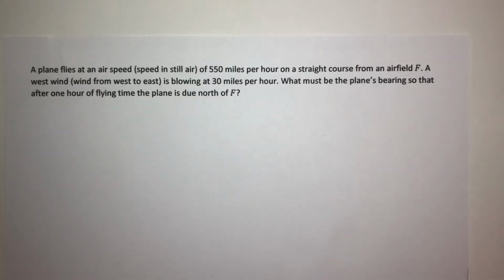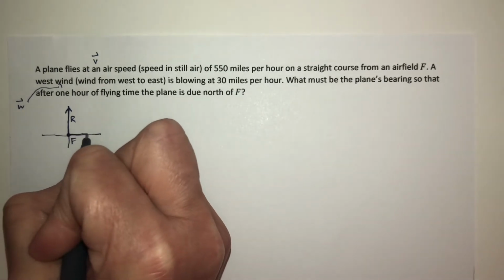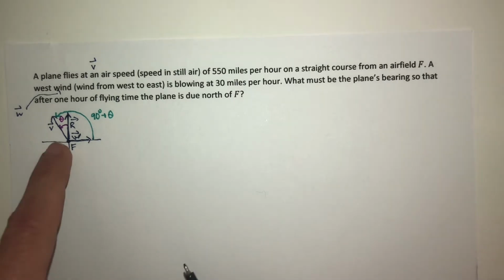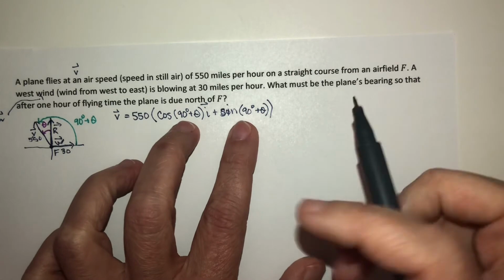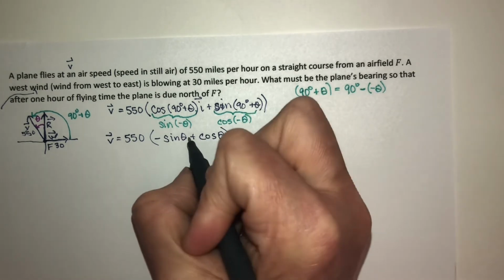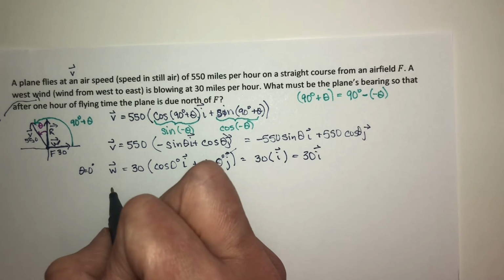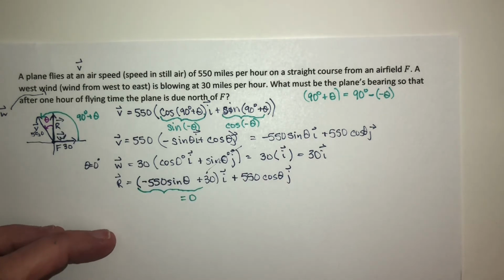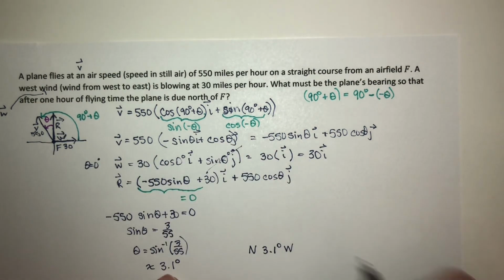(2412) Section 6.4 Vectors 7/8